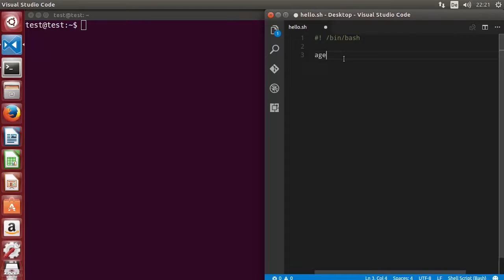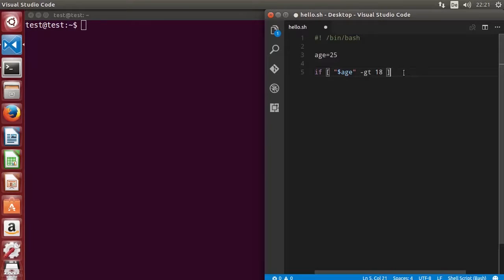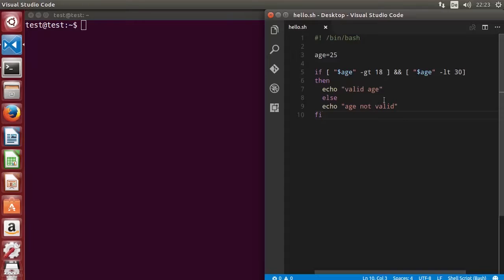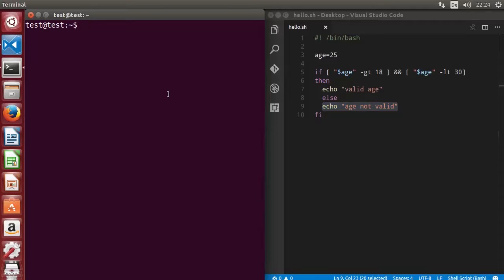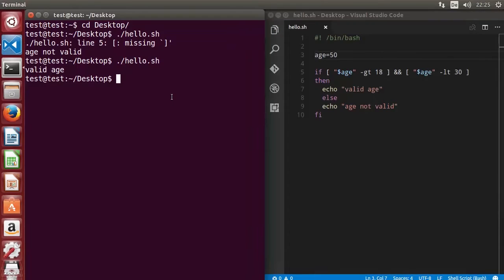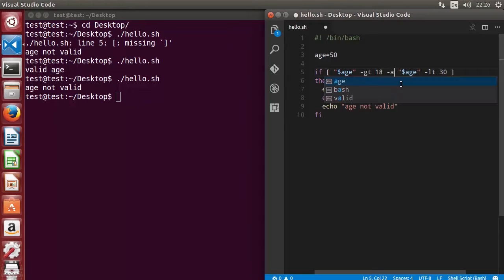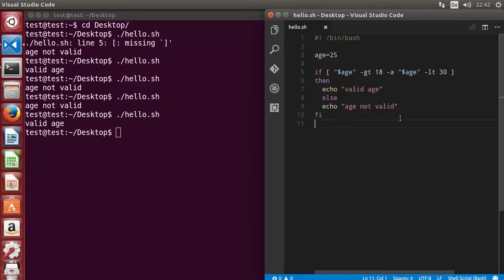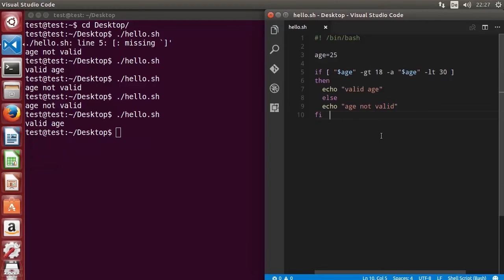08. Shell Scripting Tutorial for Beginners - Logical 'AND' Operator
The Logical AND "&&" is a boolean operator that executes following commands based on the outcome of previously executed commands.
Logical AND (&&) if [[expr1 && expr2]] Returns expr1 if it can be converted to false; otherwise, returns expr2. Thus, when used with Boolean values, && returns true if both operands are true; otherwise, returns false.

- for using And operator use &&
if [ "$age" -gt 18] && ["$age" -lt 30 ]

- The -a option provide an alternative compound condition test.
if [ "$age" -gt 18 -a "$age" -lt 30 ]

- if [[ $condition1 && $condition2 ]] # Also works.